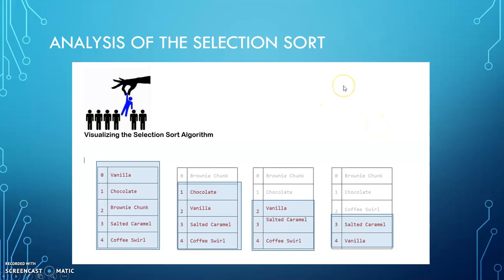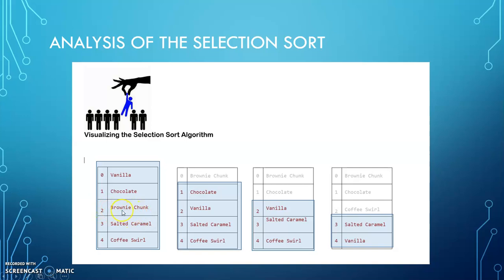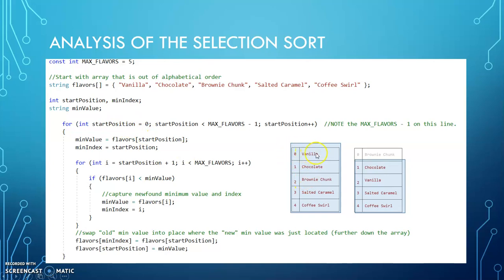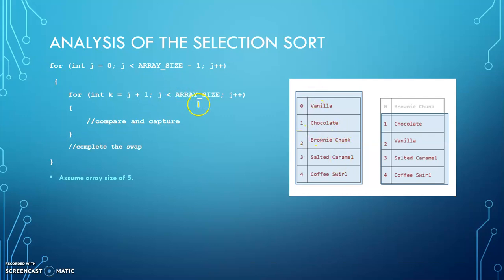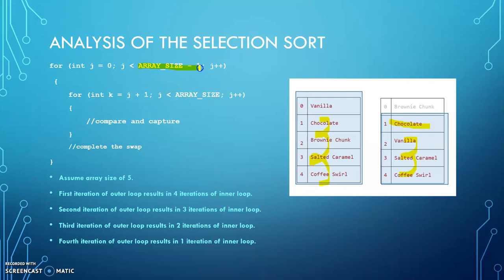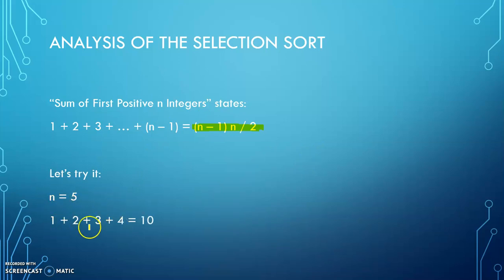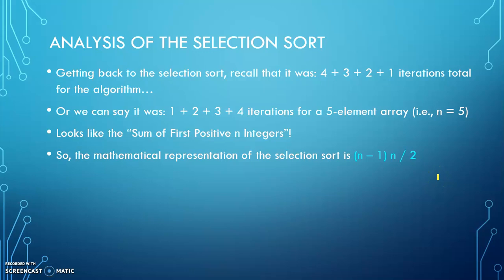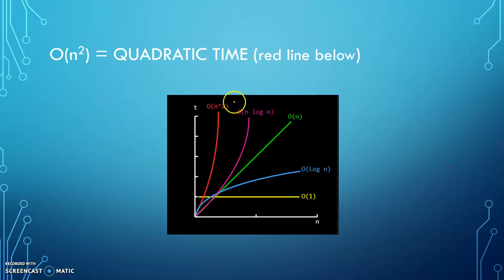Big O Analysis of Selection Sort Video 3 of 5